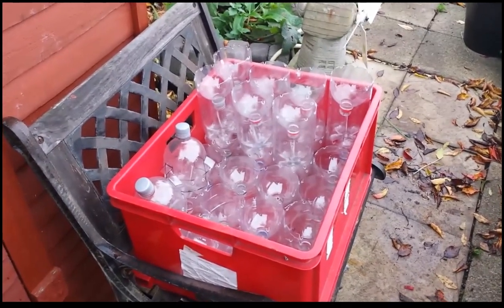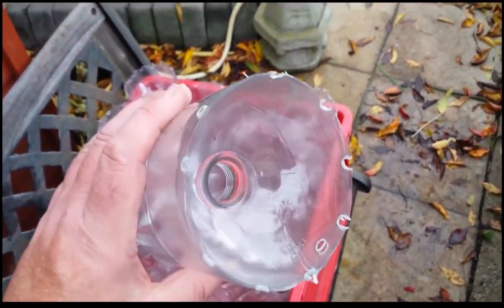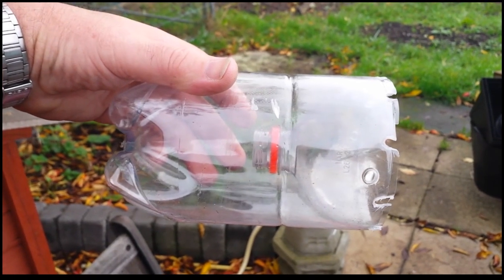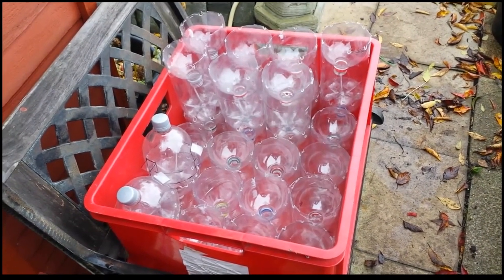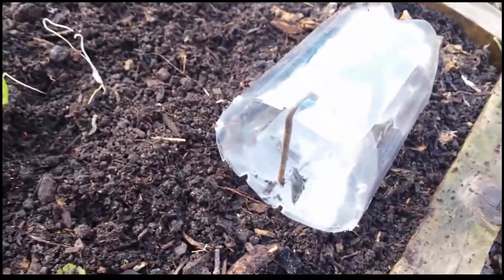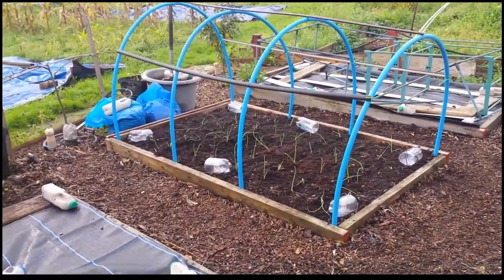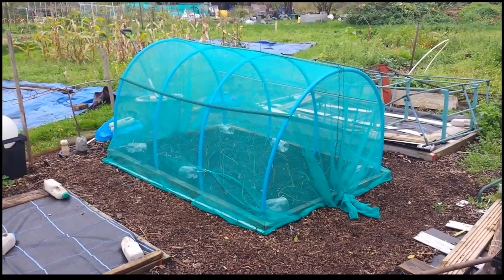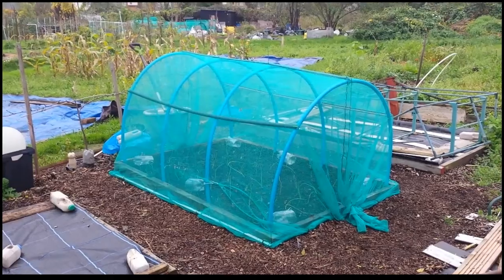Pop Bottle Slug Traps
How to make and use Slug Traps made out of Pop Bottles. My Diary and Blog can be found